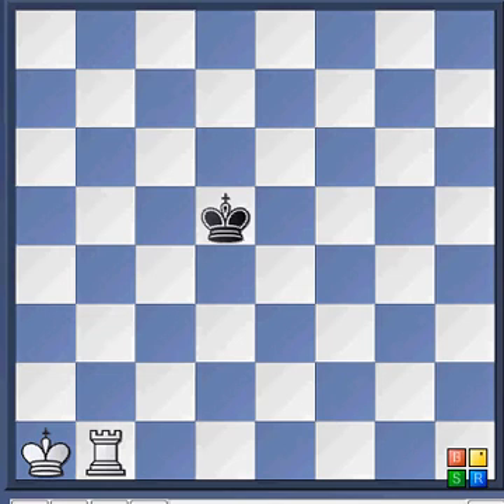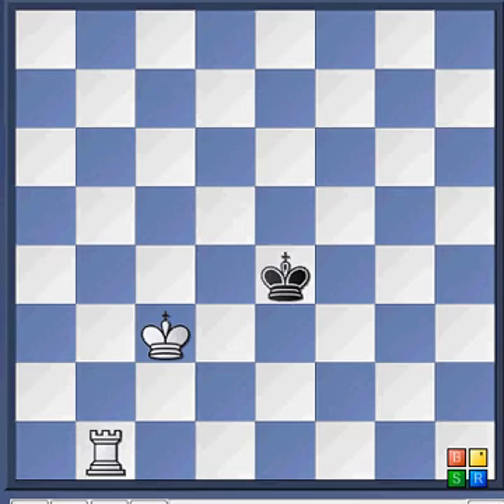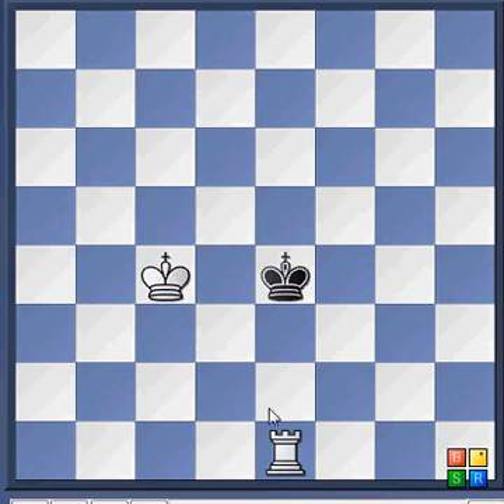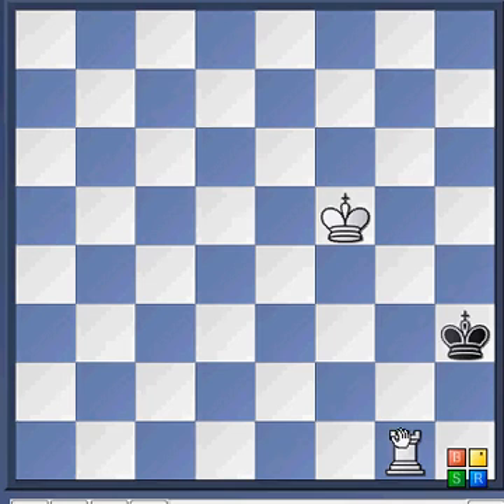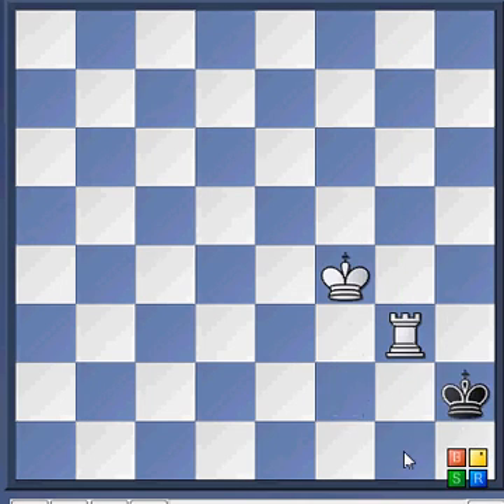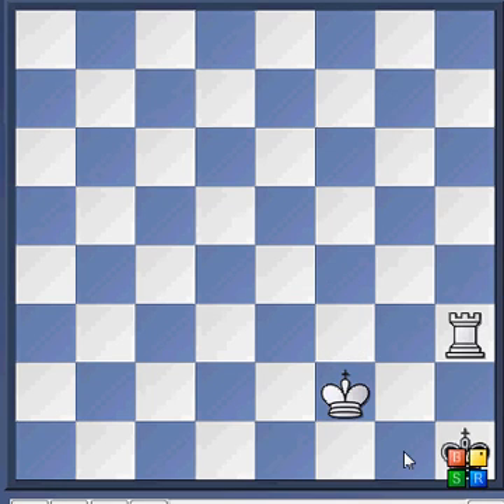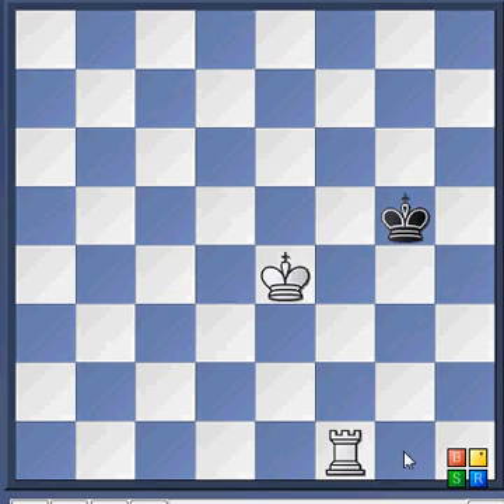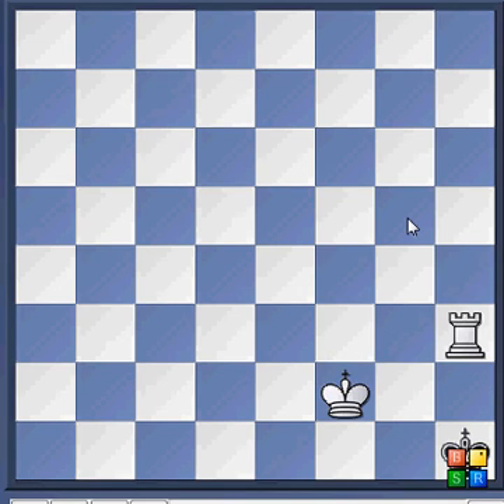Instructive Endgame 17 Mate with Rook!.avi